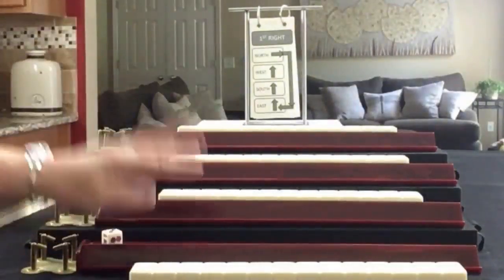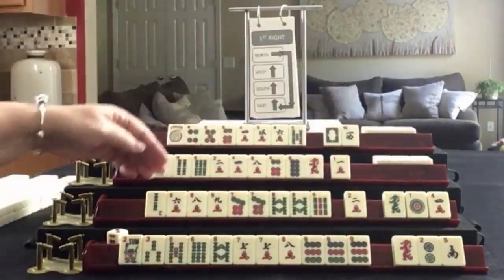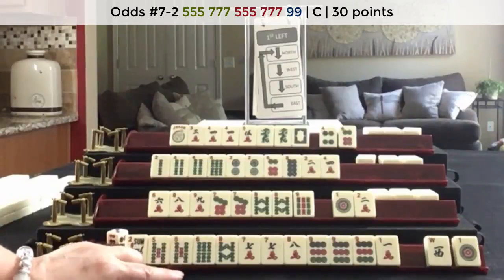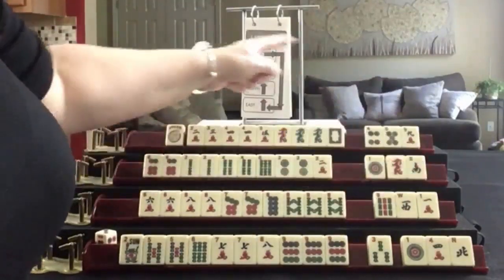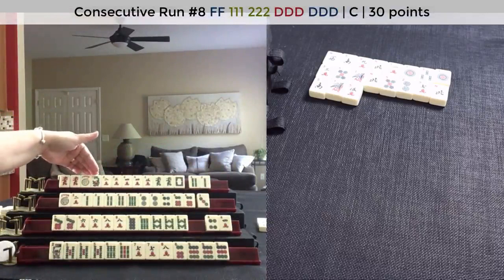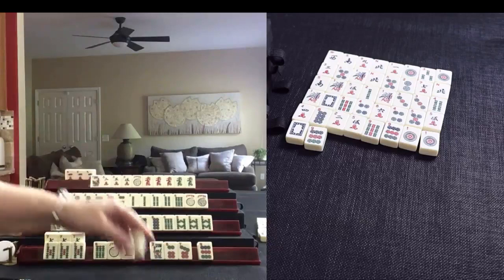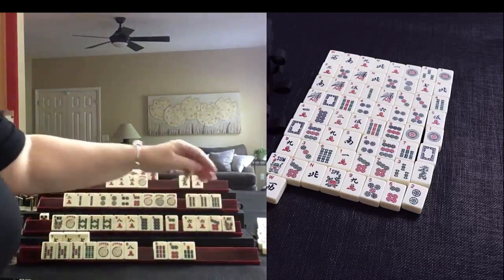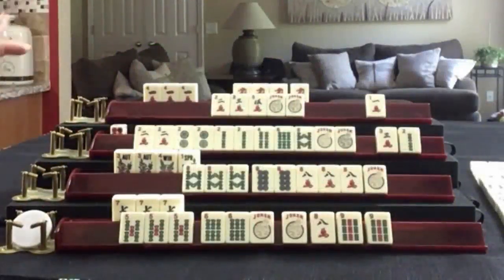National Mah Jongg League Solitaire 20210524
Here are links to everything I use to play solitaire:
Solitaire Helper.pdf (print on 60 lb cardstock for long term use)
Risers (I use 6 tile trays to create the tiered affect - stack them upside down with 3 in the back, 2 in the middle, 1 in front)

Michele Frizzell
Instructor, Author, Speaker
6175 Hickory Flat Hwy Ste 110-335